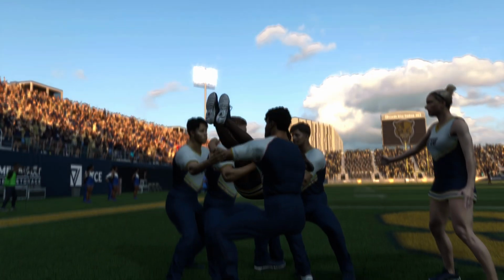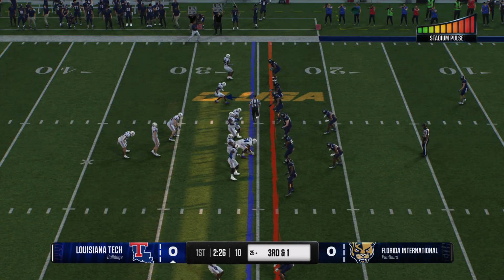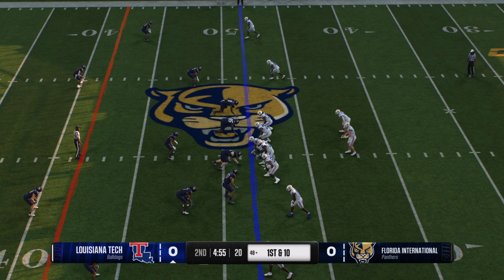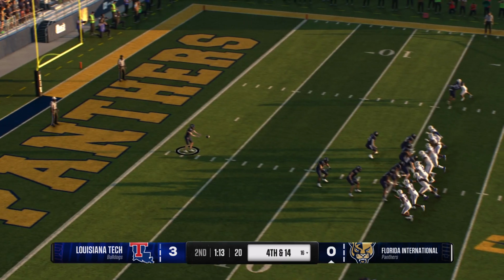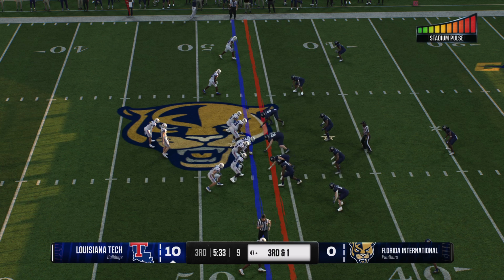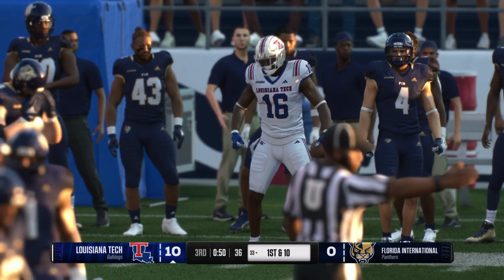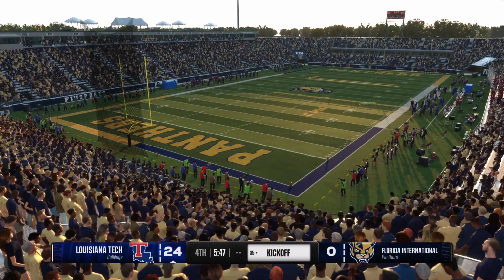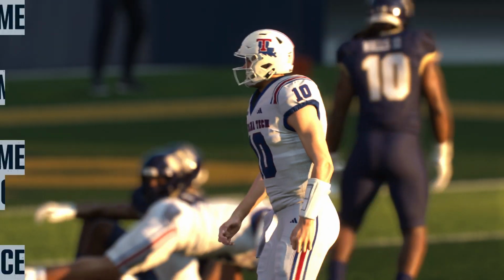Louisiana Tech at Florida International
The Louisiana Tech Bulldogs take on the Florida International Panthers! Will the Bulldogs secure a road win, or can the Panthers hold strong at home?